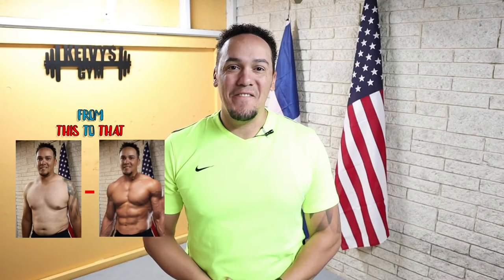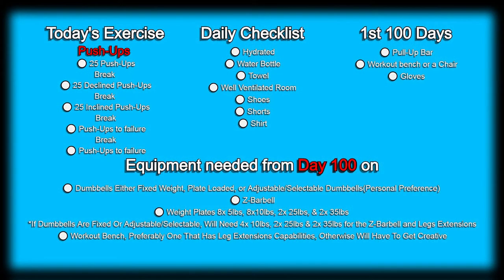Day 65 | 300 Days Fitness Challenge